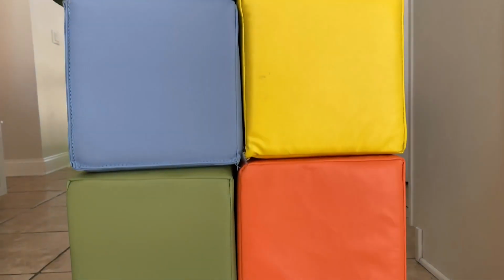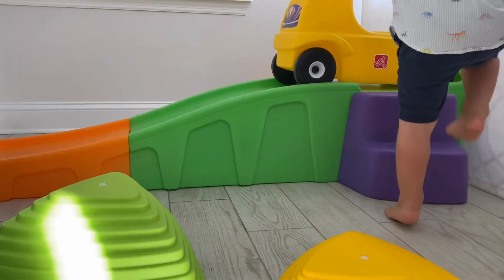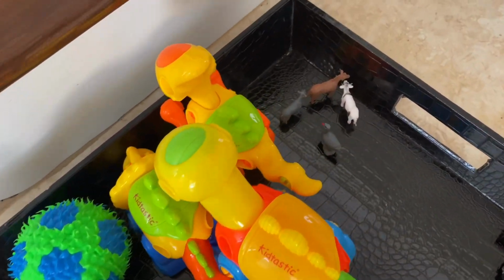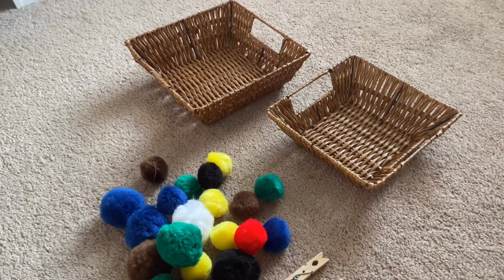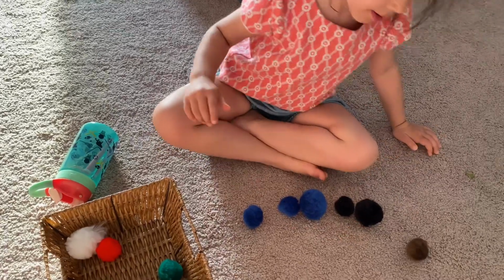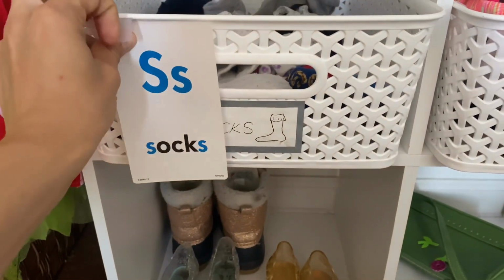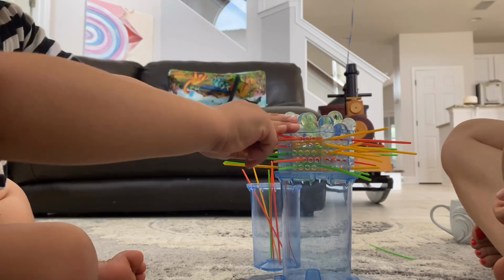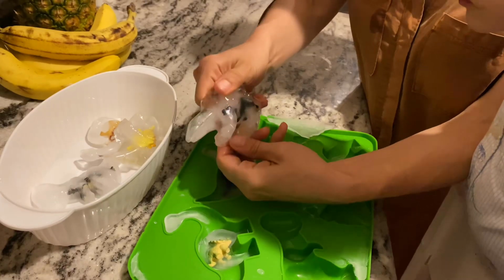Rainy Day/ COVID 19 Activities For Kids | How To Entertain Young Kids At Home?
We like many other families all over the world are home bound for the next two weeks at least due to COVID19. I’m starting daily vlogs to give you play-based activities and homeschooling ideas on how to keep your kids busy and active!